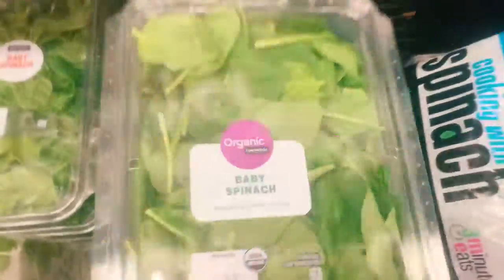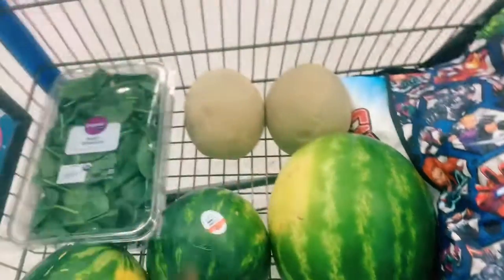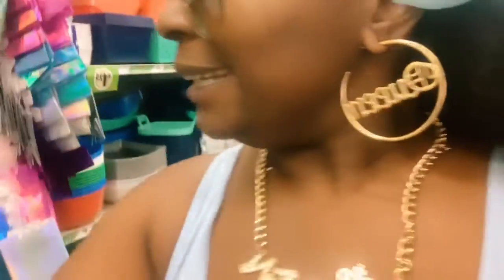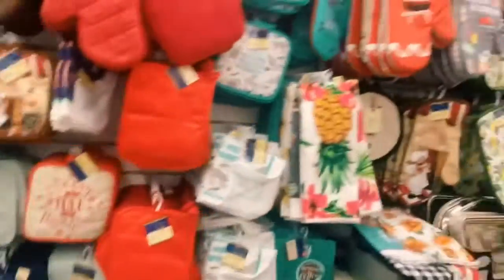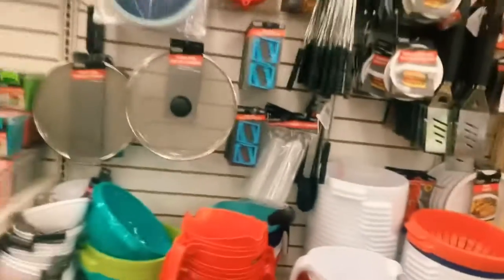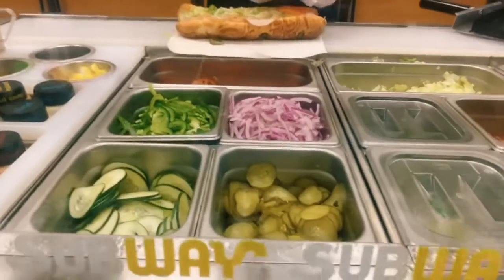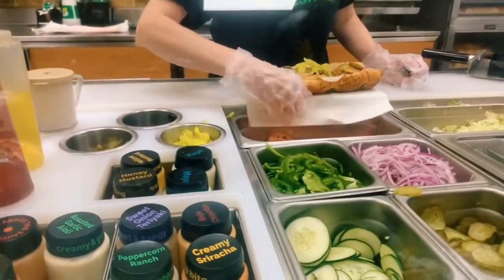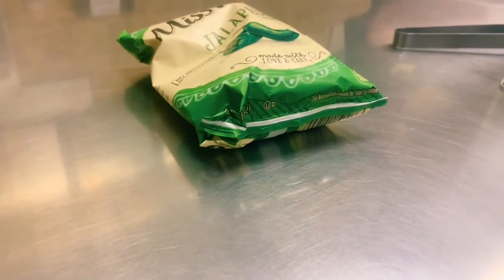Shop with tinytoyadiamond come